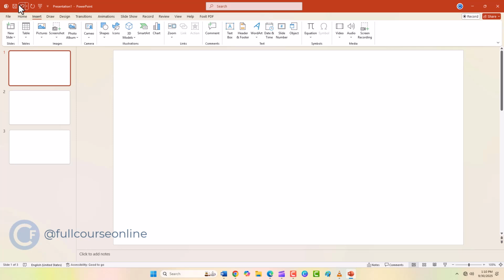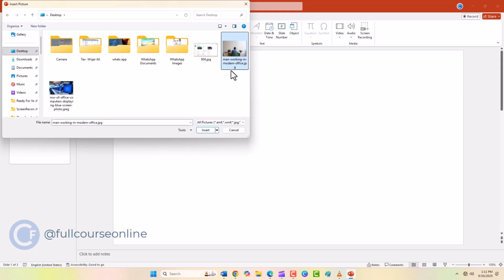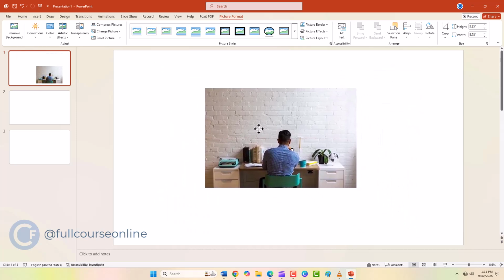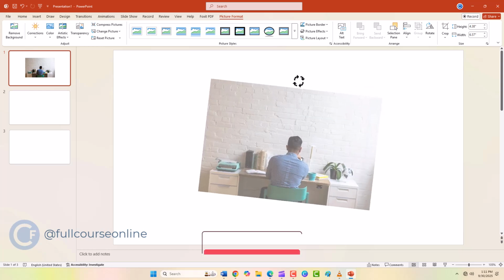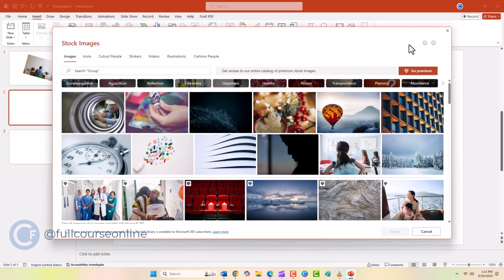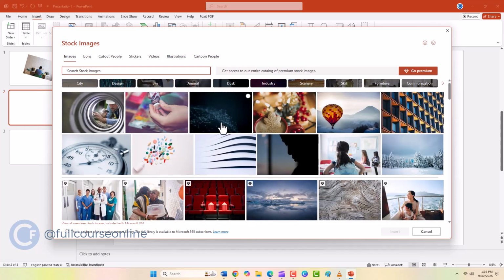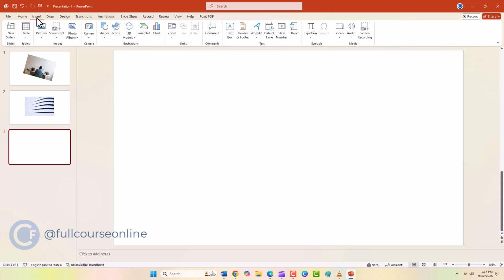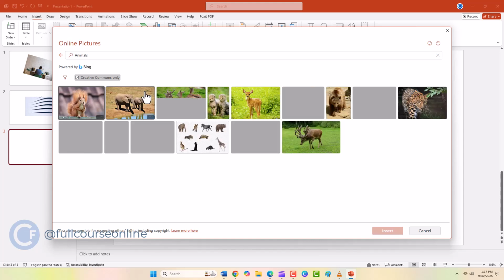How to Insert Images in PowerPoint | 3 Easy Methods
In this tutorial, you’ll learn three simple ways to insert images in PowerPoint slides:

✅ Insert pictures from your computer
✅ Use Stock Images in PowerPoint
✅ Search and insert Online Pictures with Bing

This step-by-step guide is perfect for beginners who want to make their presentations more engaging with images.